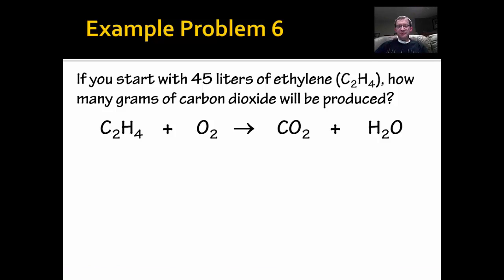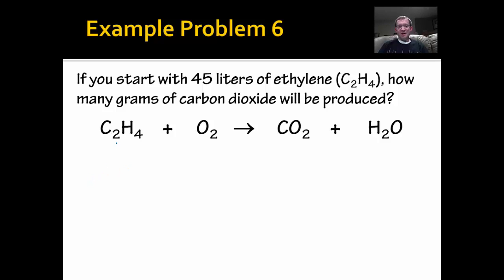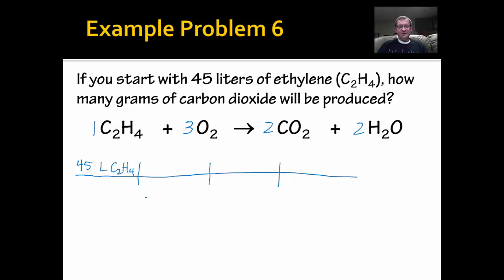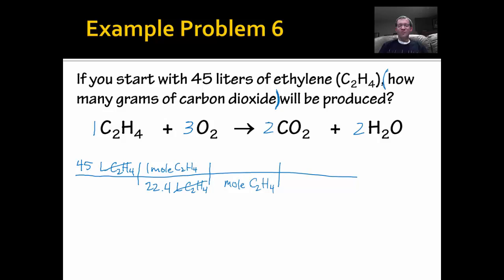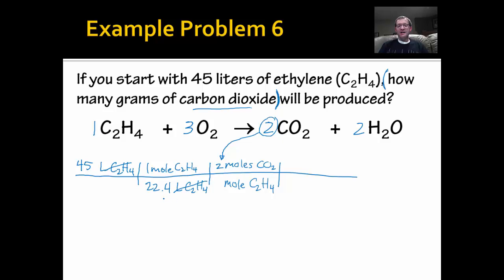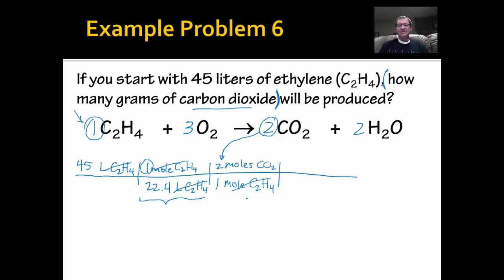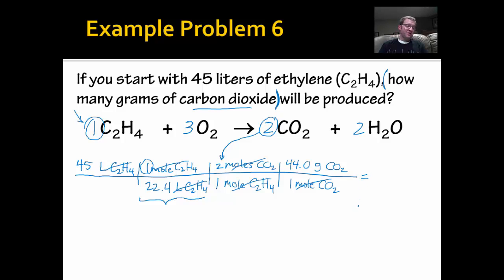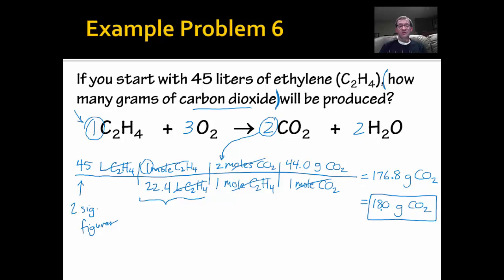6.4 - Stoichiometry Problem #6